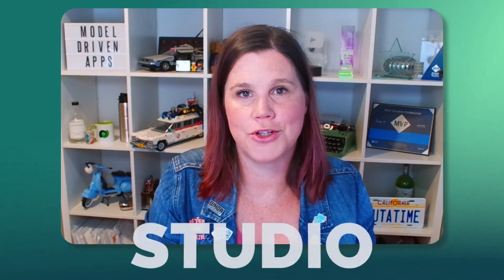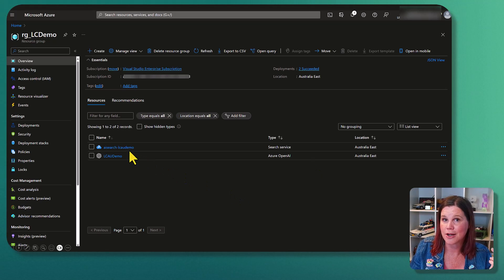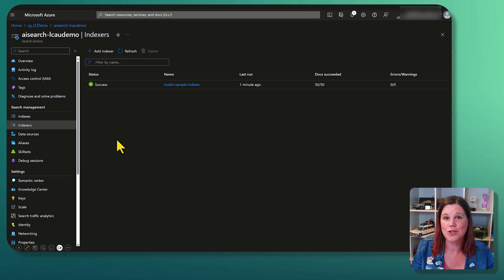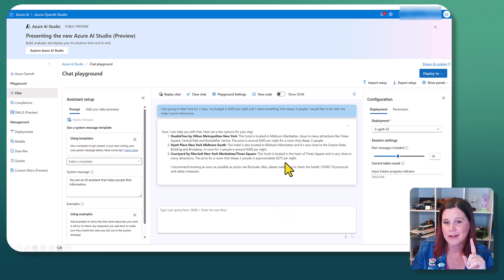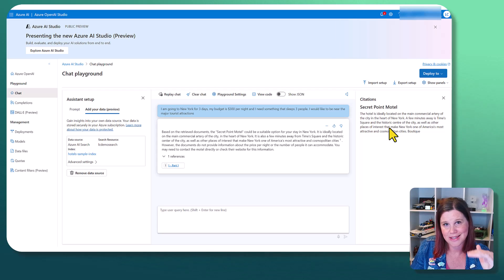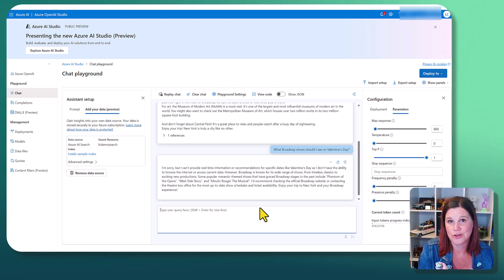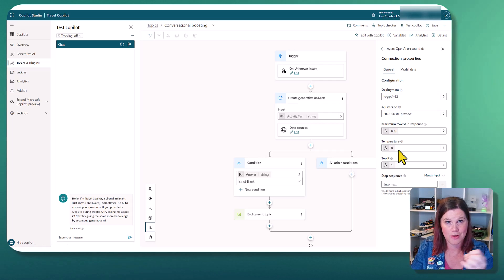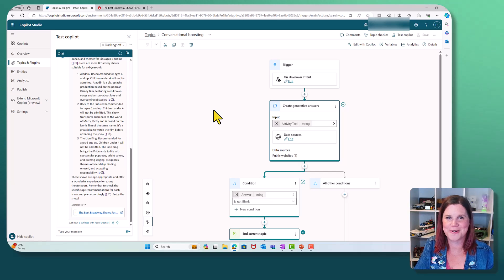How to use Azure OpenAI on your Data with Copilot Studio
You can use Azure OpenAI on your data to add sophisticated AI search capabilities, and then deploy that into Copilot Studio, connecting up your low copilot with Azure AI resources and the latest GPT large language models.

This video takes you end to end through how to set this up:
- Deploy your Azure resources
- Add and index your data using Azure AI Search
- Deploy a model in Azure OpenAI Studio and connect your data
- Deploy your model to Microsoft Copilot Studio